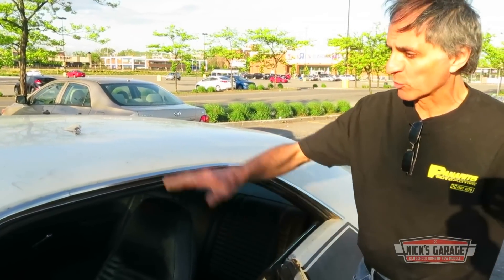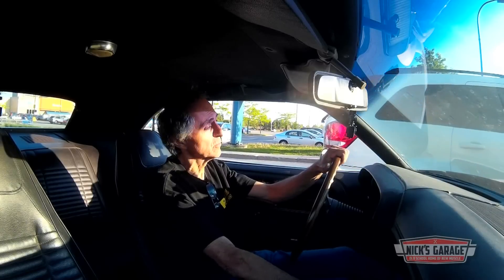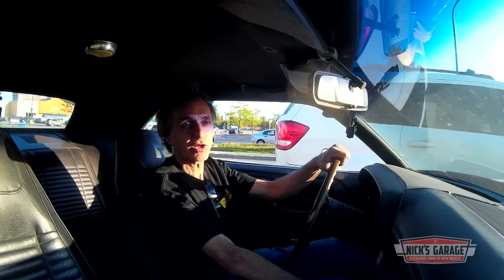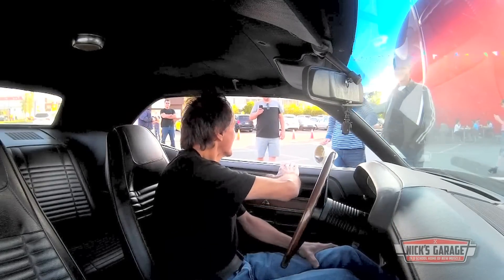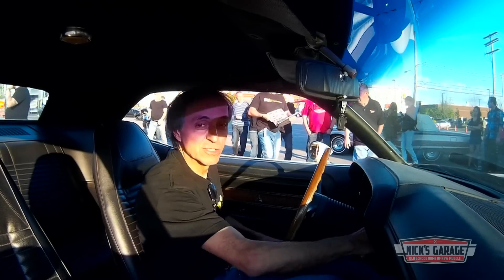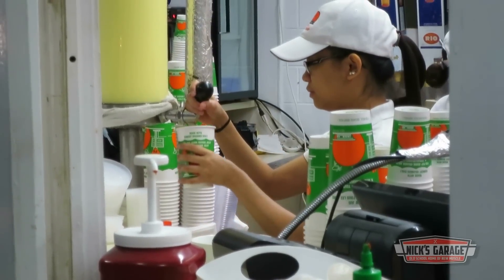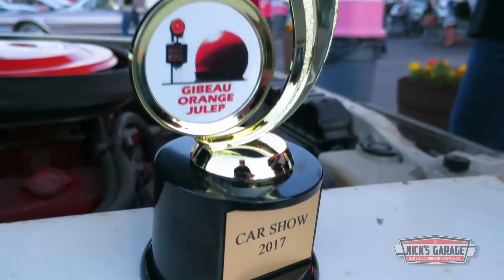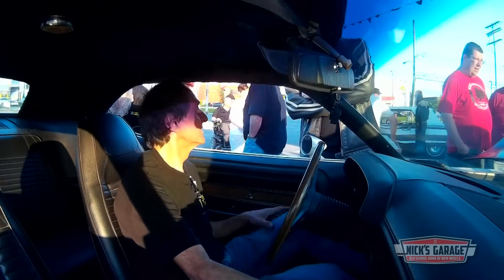Unwashed 1970 Challenger T/A goes to a car show!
Nick pulled this car out of storage just in time to have to put it away for the winter, but now he's finally got the chance to roll the wheels.  The Challenger still has dust on it from years of sitting still, but that won't stop Nick Panaritis from taking it to a show.